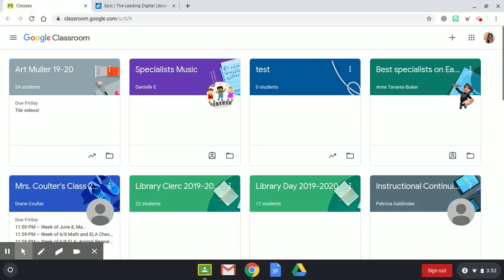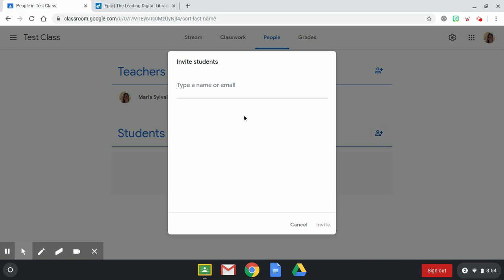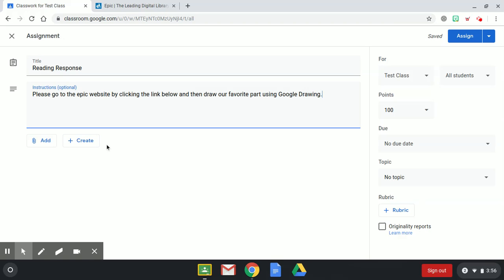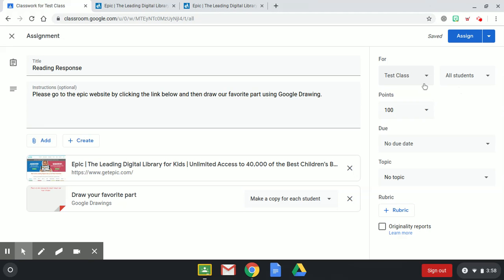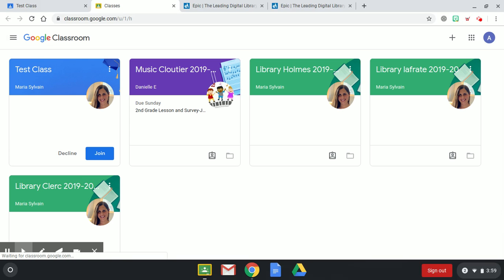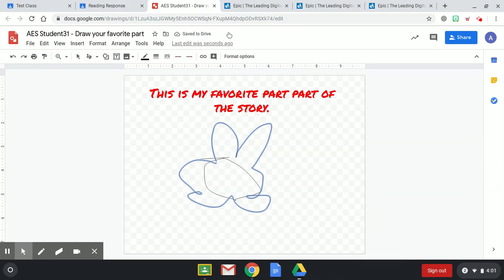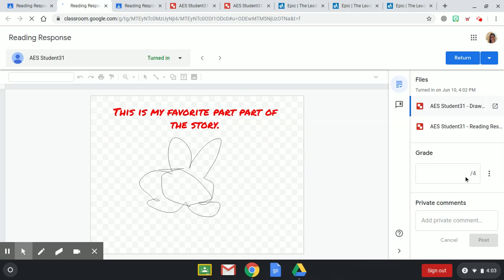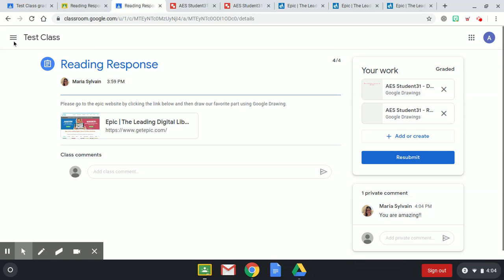Google Classroom Quick Tutorial